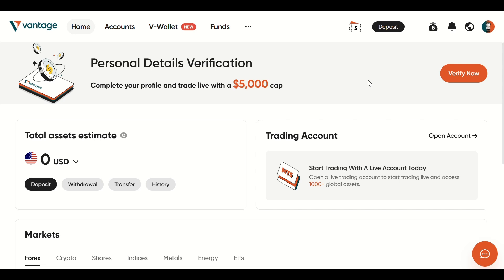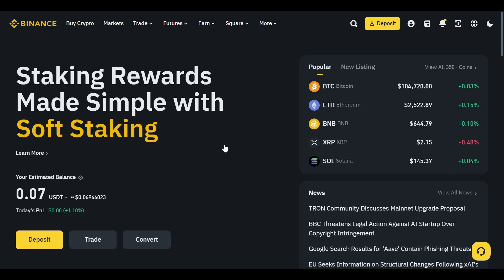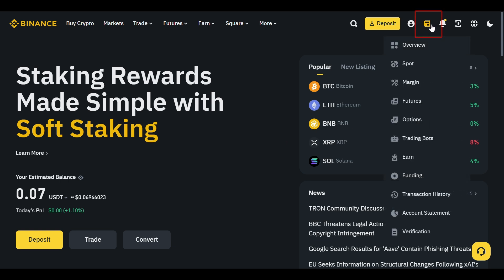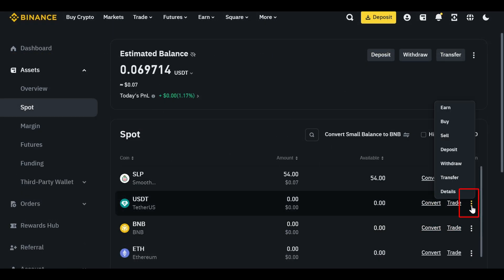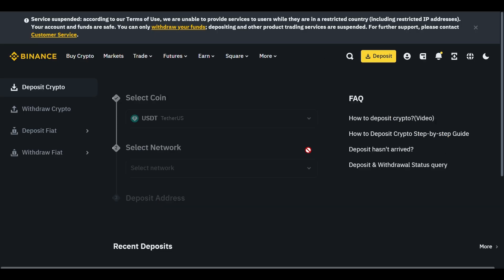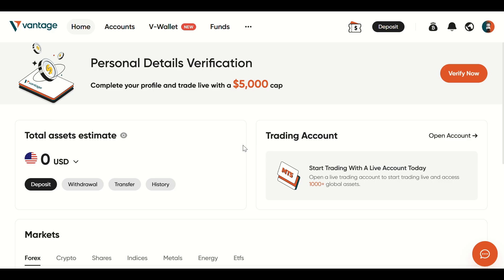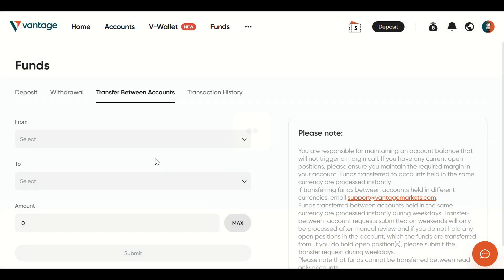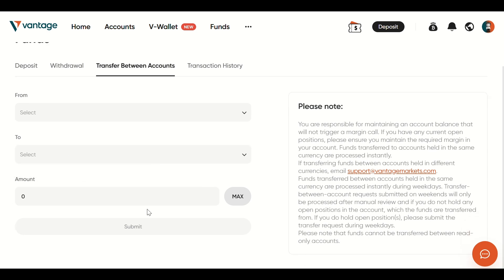How to Withdraw from Vantage to Binance 2025 (EASY GUIDE)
Want to move your funds from Vantage to Binance? In this step-by-step tutorial, you’ll learn how to withdraw from Vantage to Binance safely and correctly. We’ll show you how to select the right withdrawal method, copy your Binance wallet address, and avoid common mistakes like network mismatches or delays. Whether you’re transferring crypto or fiat, this guide ensures your funds reach Binance quickly and securely in 2025.